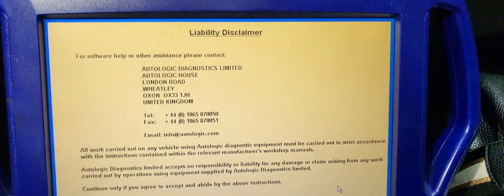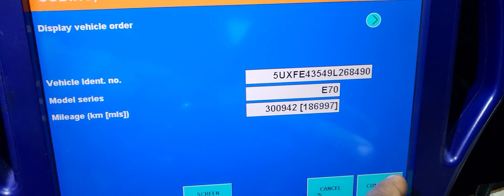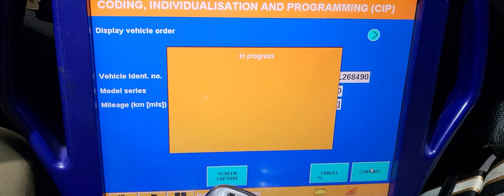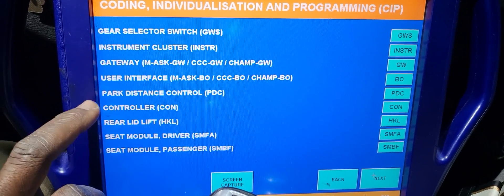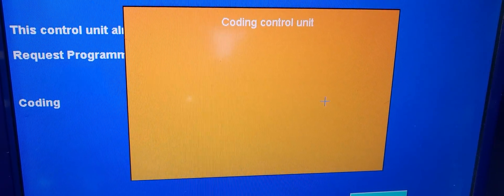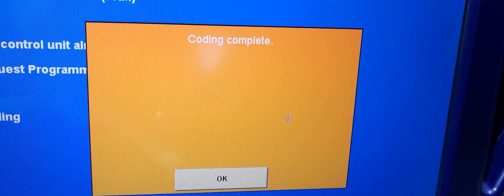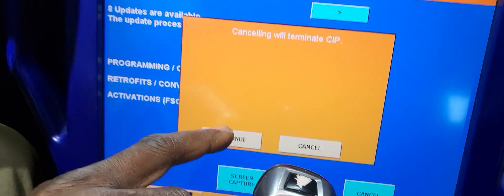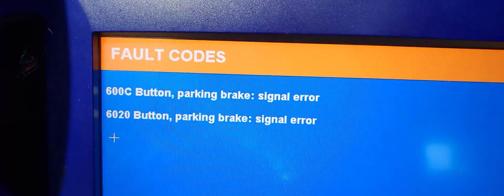How To Program / code A Footwell Module On A 2009 Bmw X5 E70